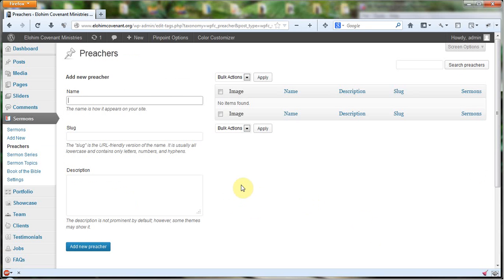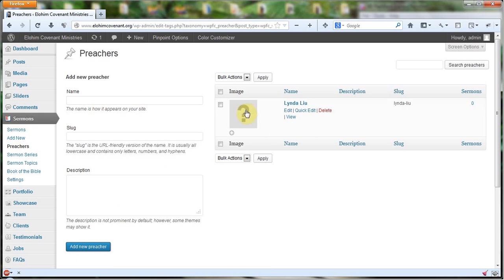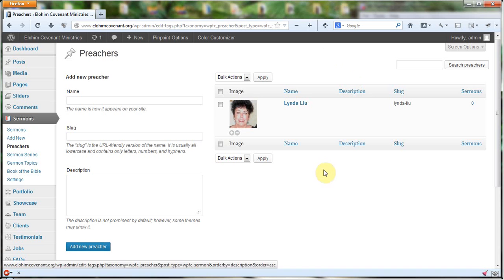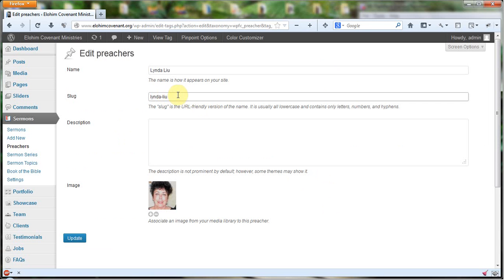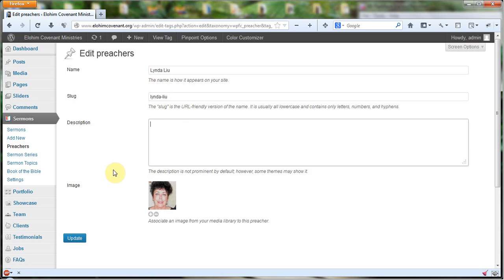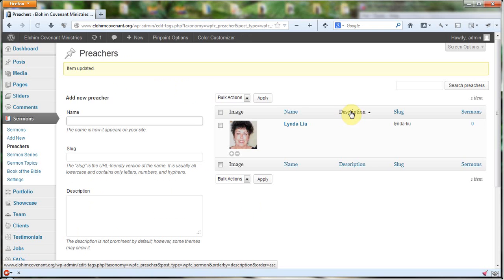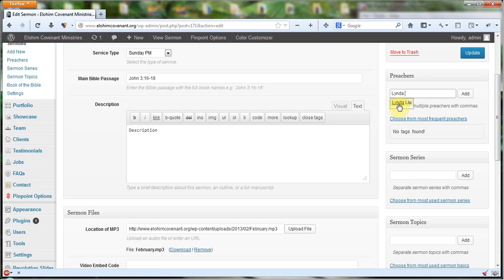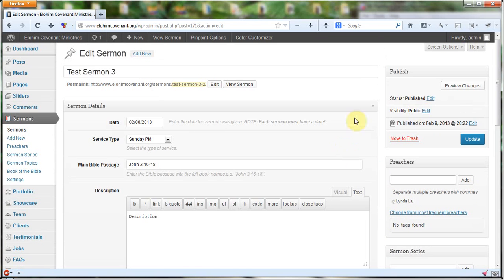04 Entering Preachers